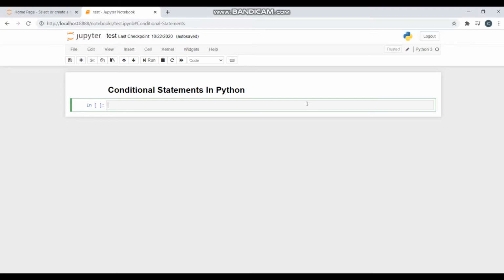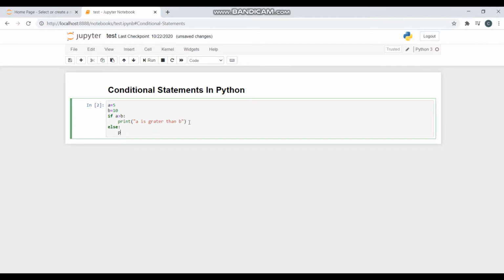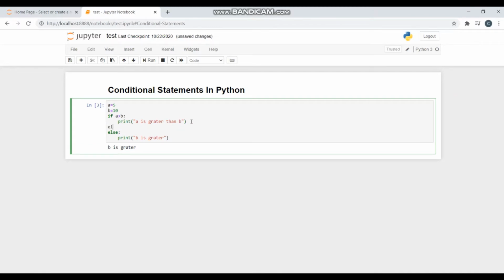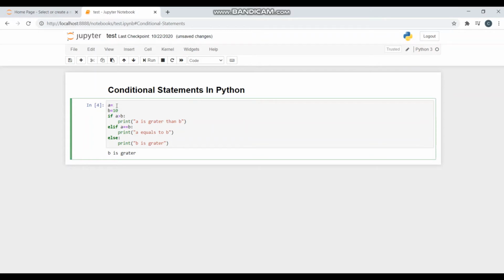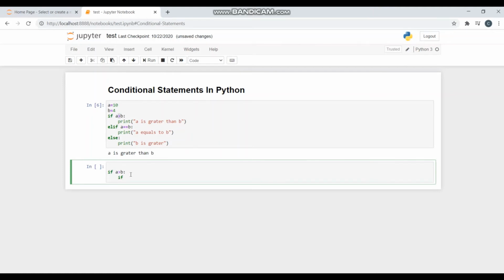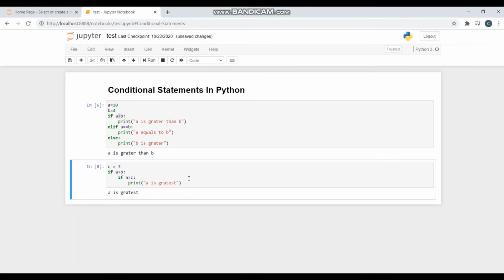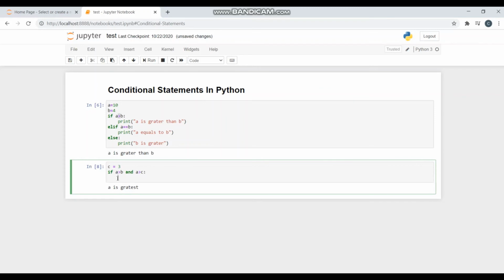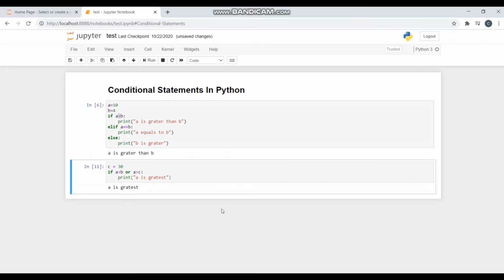Conditional Statement in Python